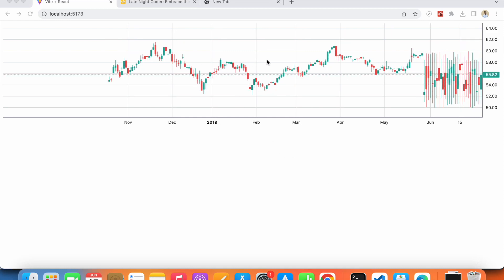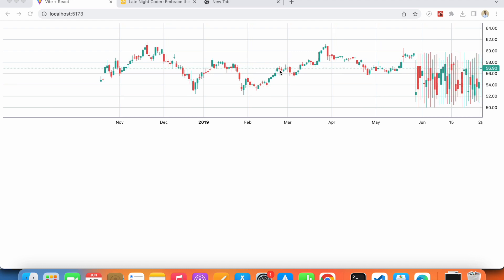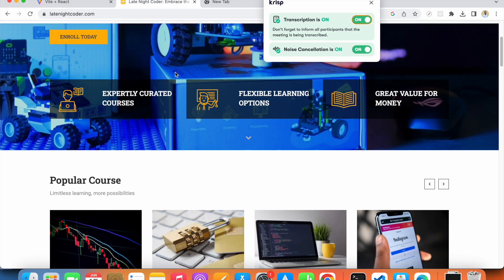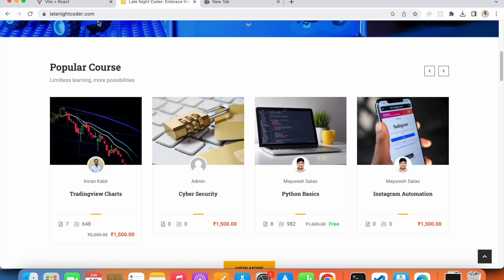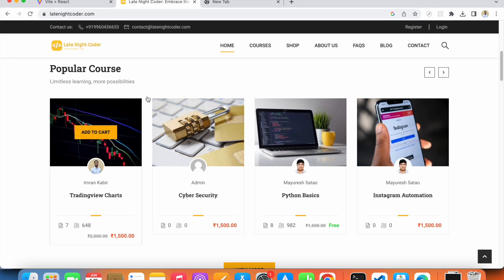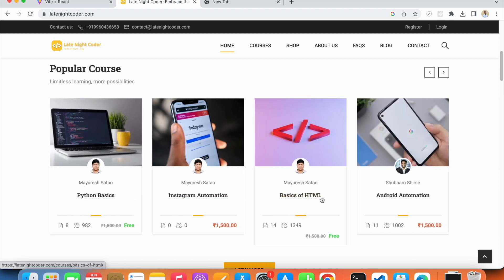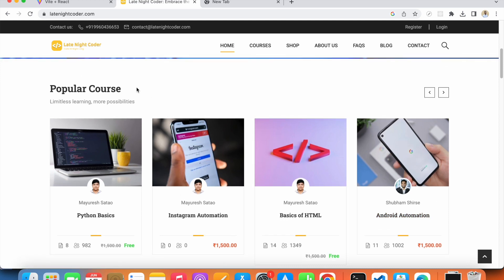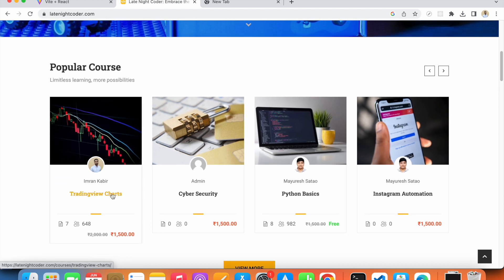Lightweight Charts Tutorial - Quick Info about the series | Trading View | Geniobits